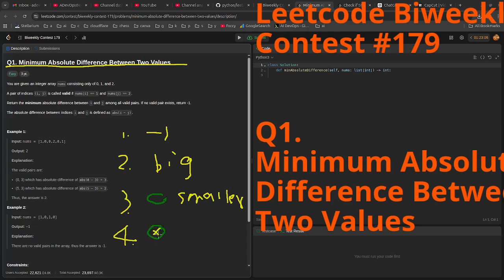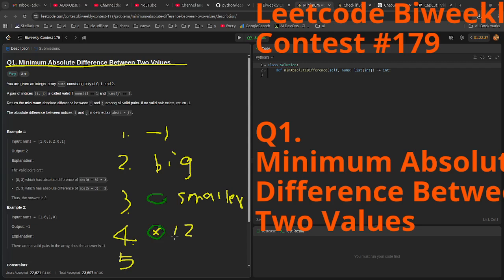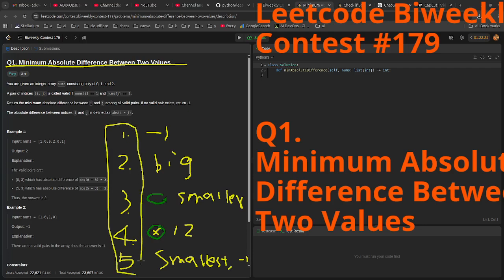Leetcode Biweekly Contest 179 Q1. Minimum Absolute Difference Between Two Values